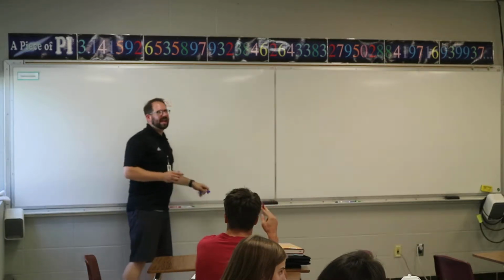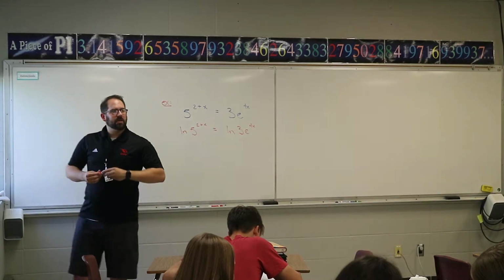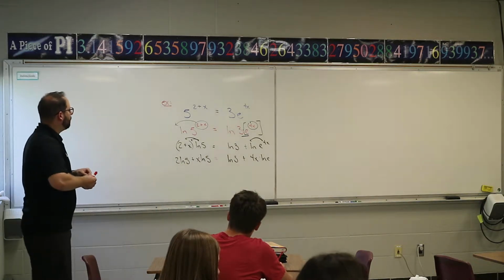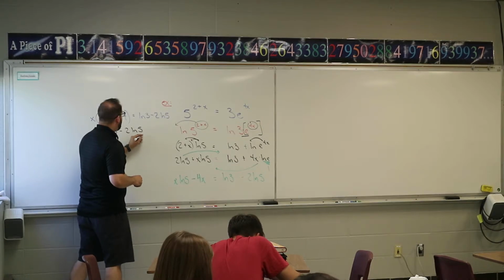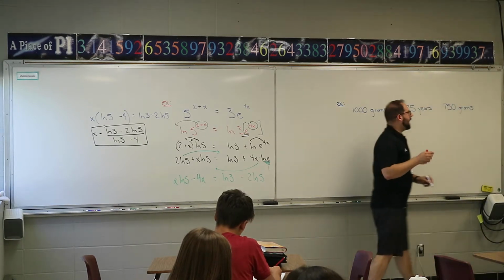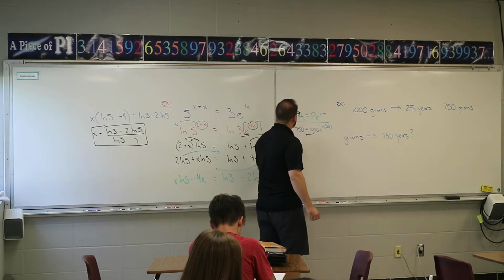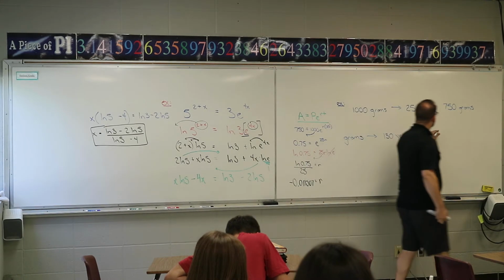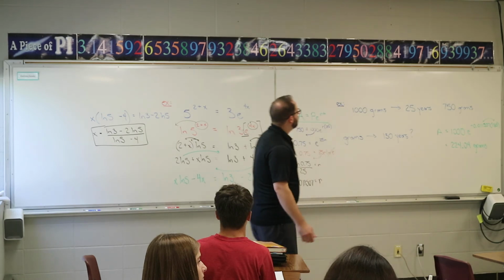Calculus Section 1.4: Logarithms cont'd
Section 1.4: Logarithms cont'd
-notes
-homework